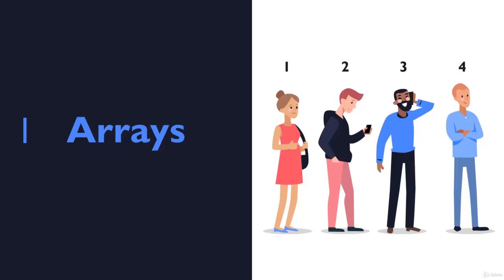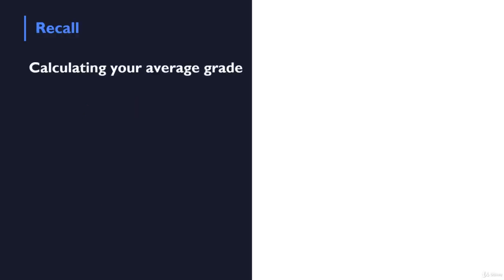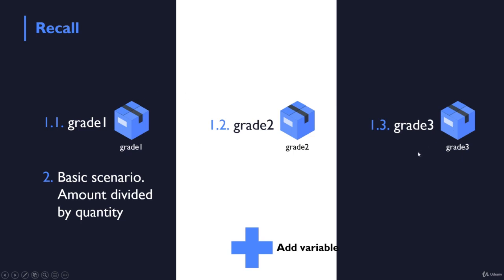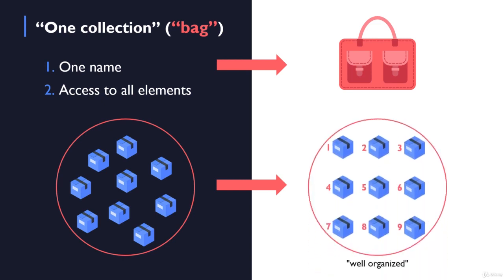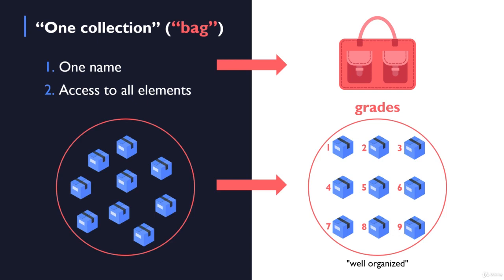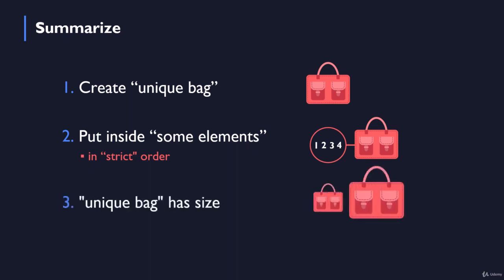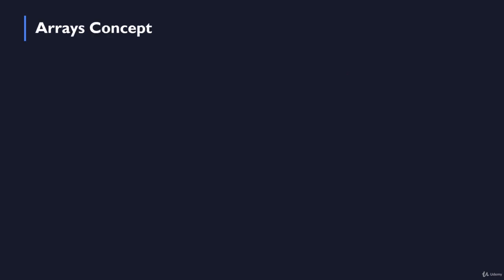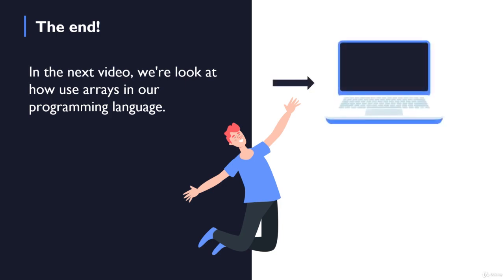C Programming: Array in C language | what is array explain with syntax and example program in c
About C Programming:
• Structured language
C Programming Language Tutorial:

It can be defined by the following ways:
Facts about C: